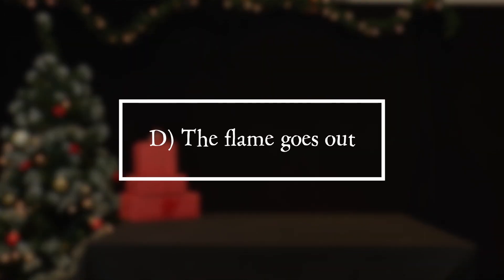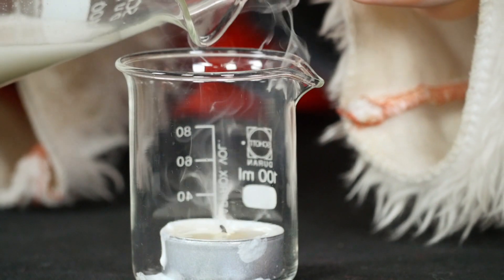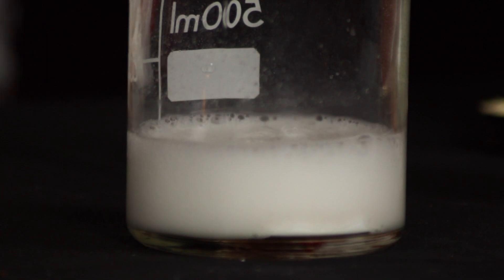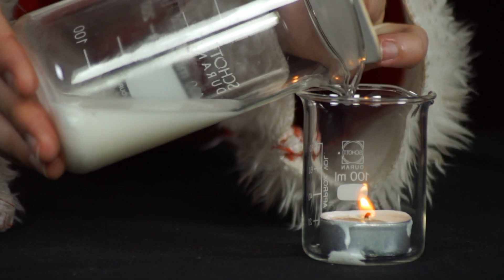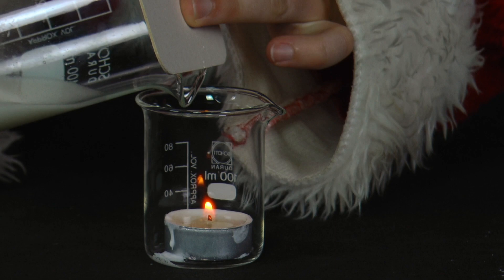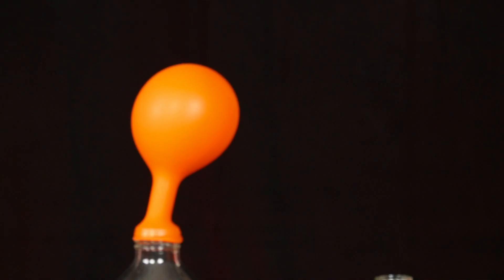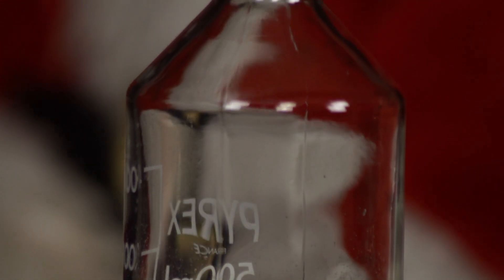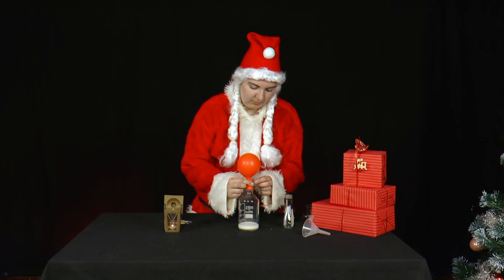PiA - Physics in Advent 2018 - solution 01